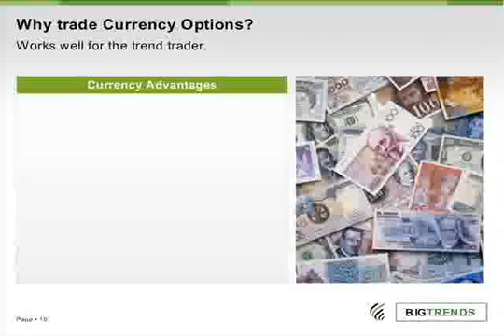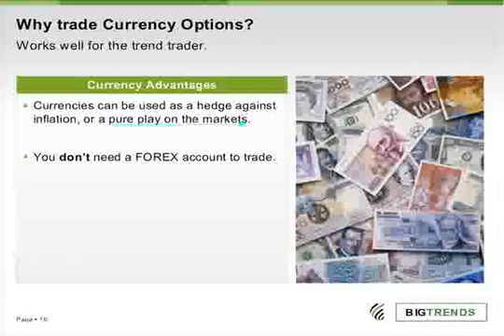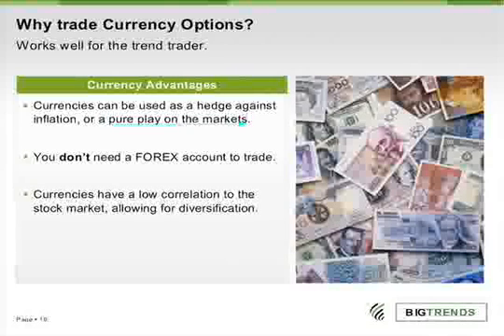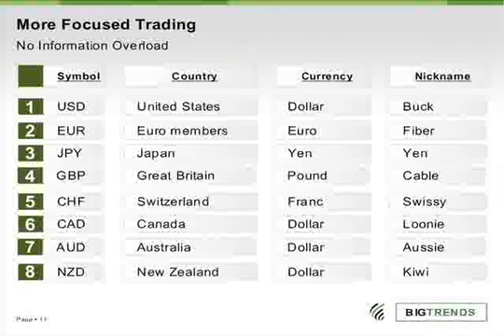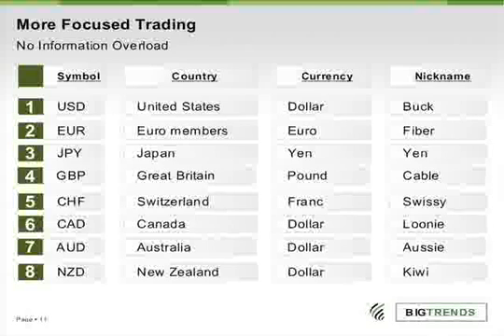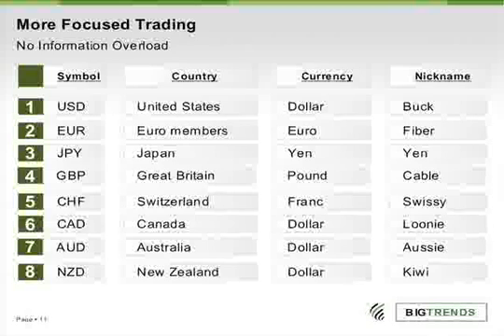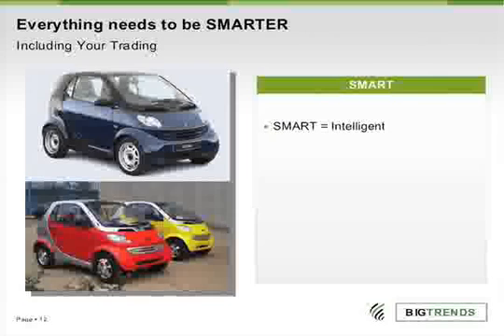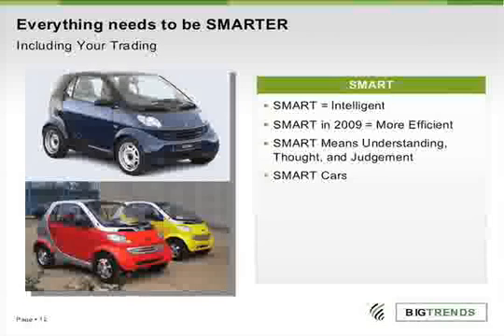Pt3, Scott Downing: Trading the Trend Using FX Options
Scott Downing, Director of Research at BigTrends.com, discusses how to trade the trend using FX Options.